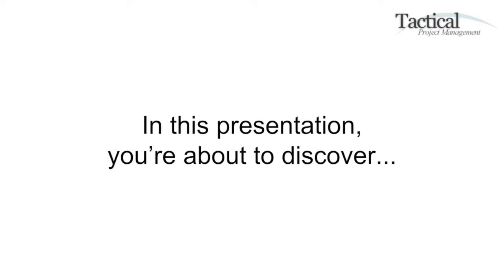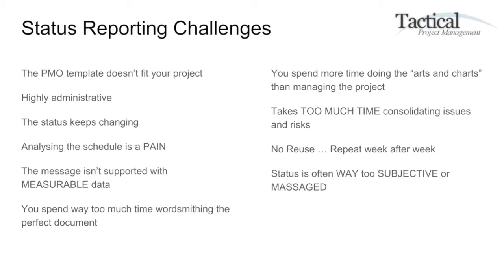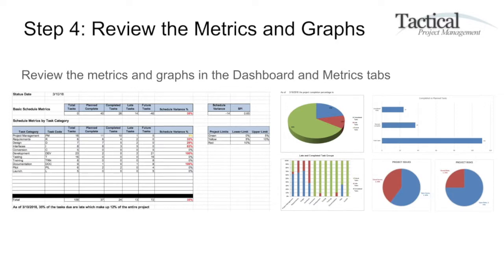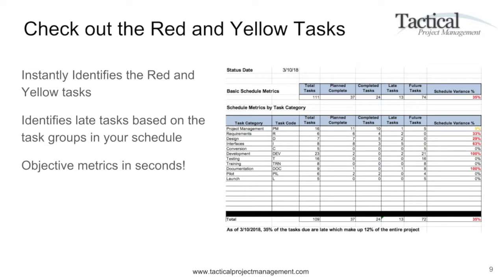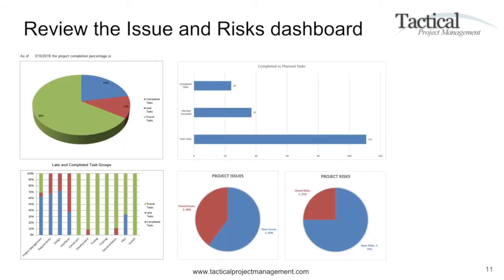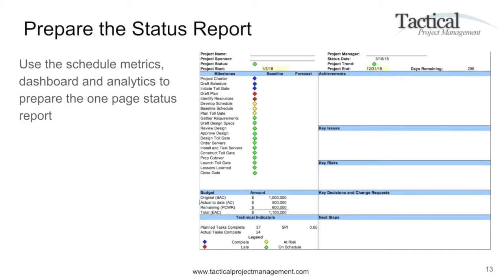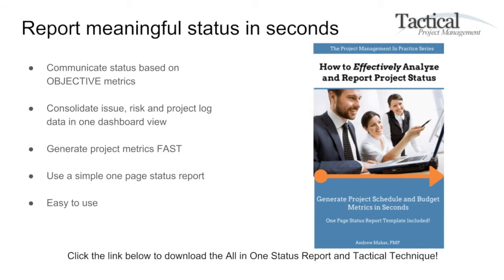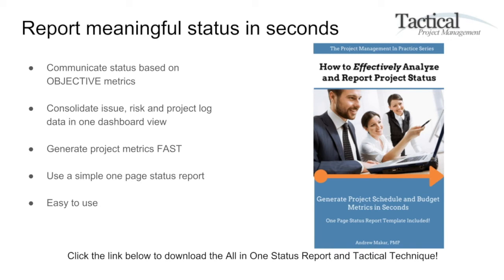Project Status Report Template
Use this project status report template to prepare an OBJECTIVE status in minutes!  This excel project status report template imports Microsoft Project data and analyzes the schedule for you.